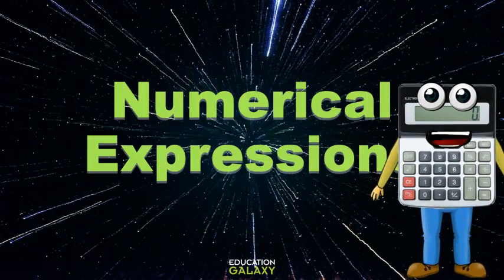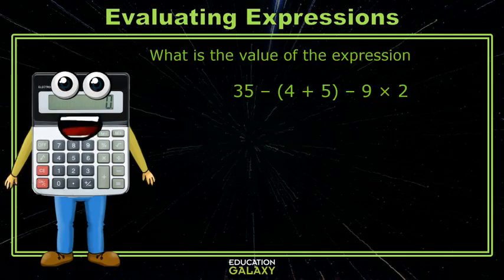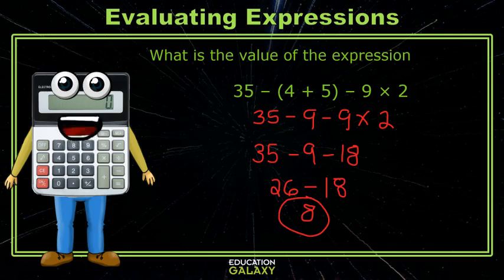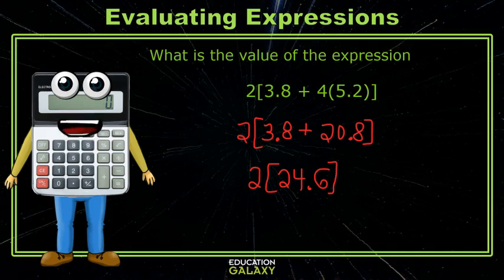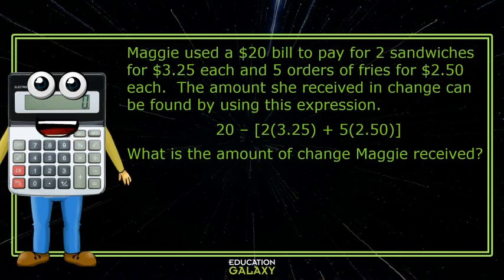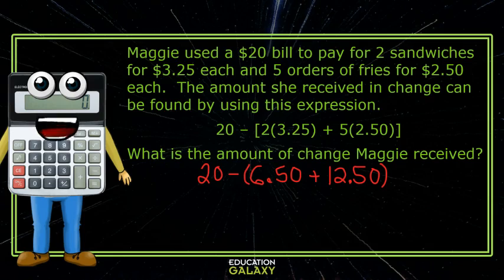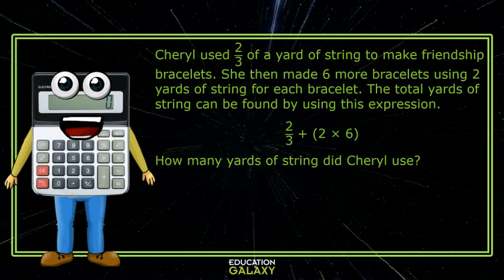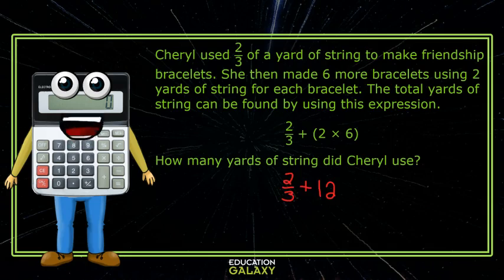5th Grade - Math - Numerical Expressions - Topic Overview